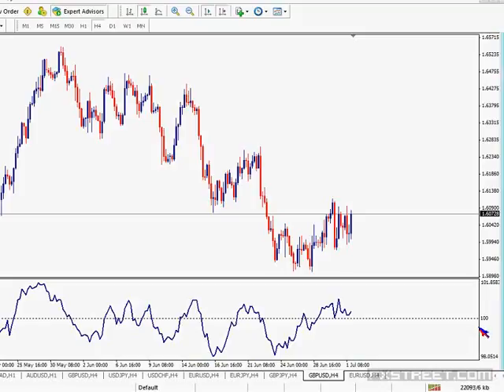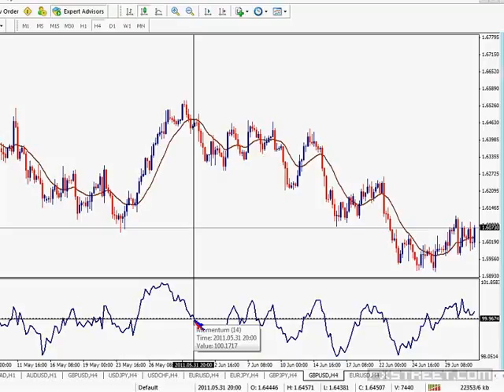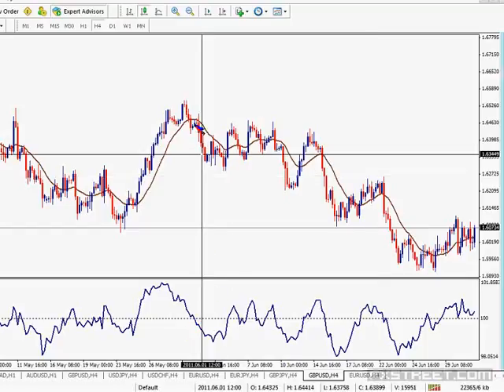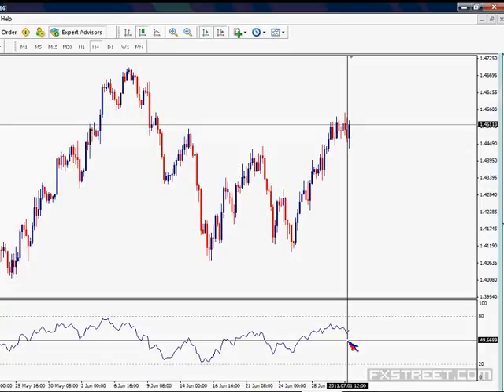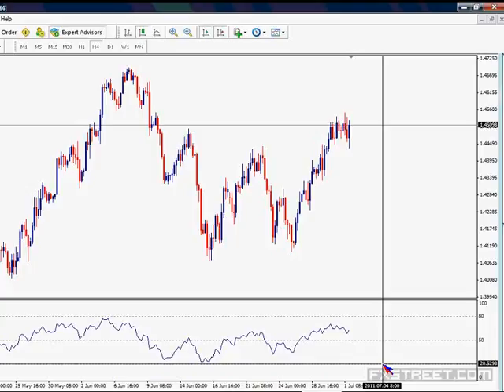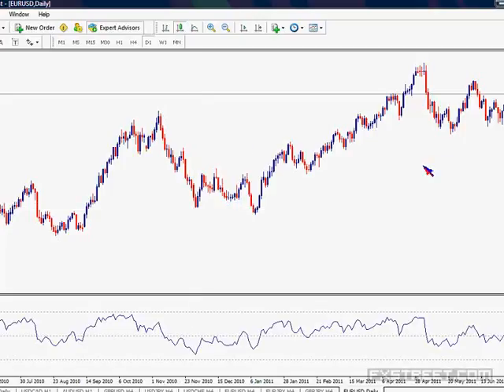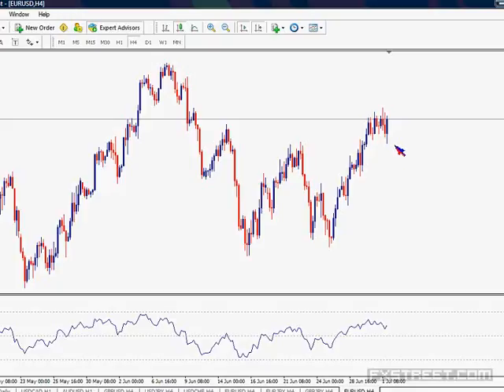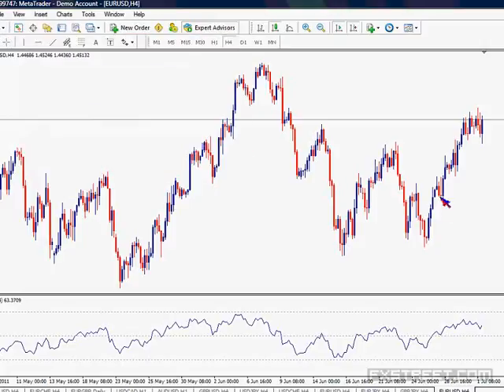Valeria Bednarik: Beginners Corner: Technical indicators - Trend indicators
Date of issue: 01 July 2011. Speaker: Valeria Bednarik. The Beginners Corner webinars are made for newbies. We'll cover the very bases of currency trading and after every session, there will be an open part for Questions and Answers, so these sessions are the perfect place for you to make your first steps in Forex. In this Beginners Corner webinar, Valeria will cover: - Definition of indicator and oscillator. Main differences and uses. - Most popular trend indicators: Momentum, ADX, etc - Uses and trading strategies with trend indicators. Best settings for different crosses